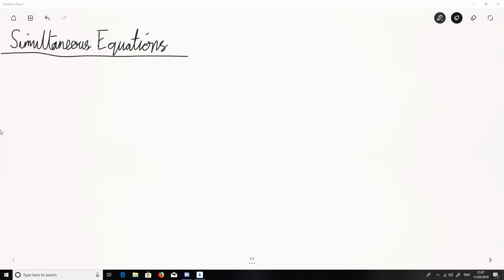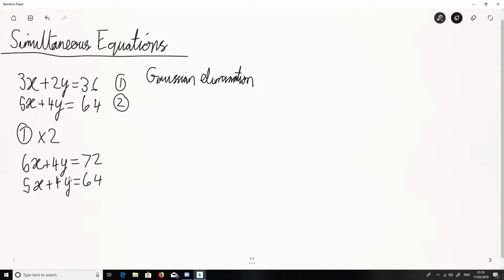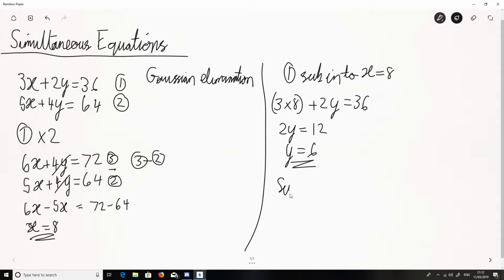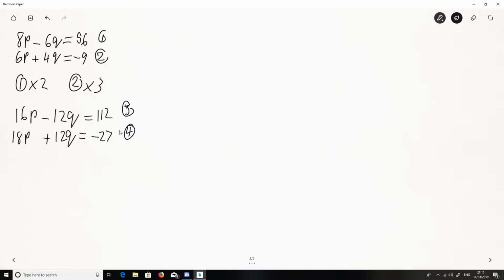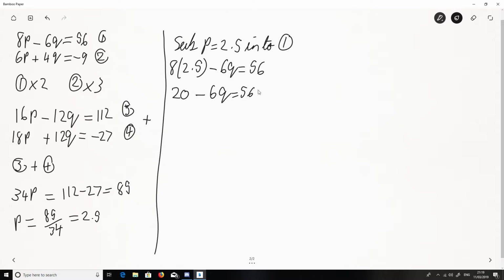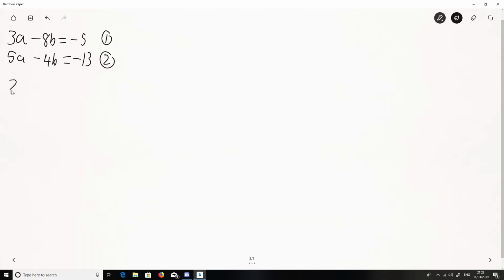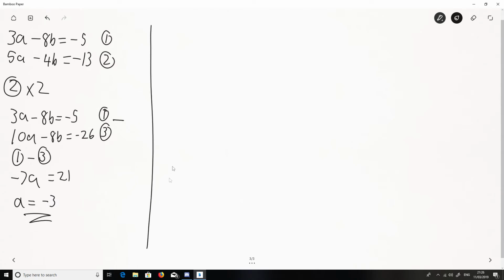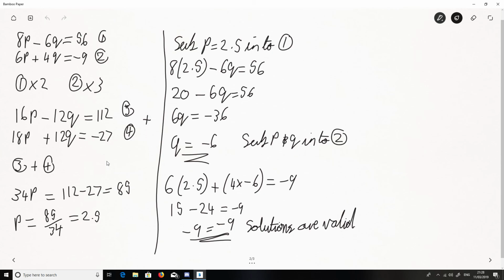Solving Simultaneous Equations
This video talks about how to solve linear simultaneous equations at a GCSE maths level. The method used is Gaussian elimination.
If you have any topics or worksheets you would like me to go through in a video please just post them below.